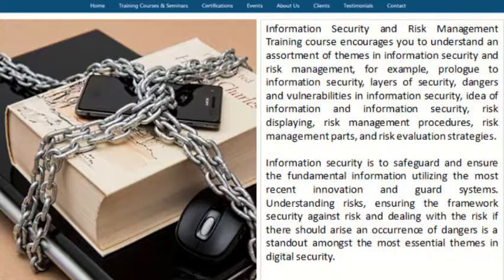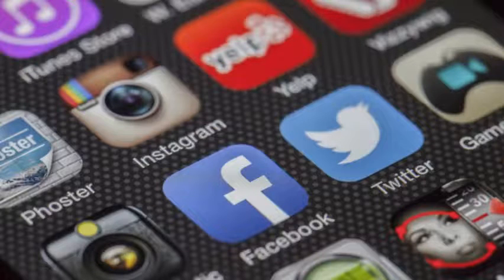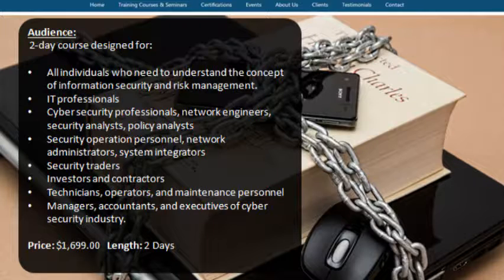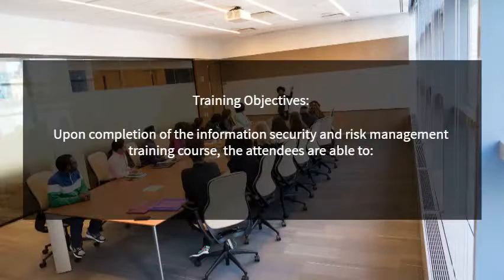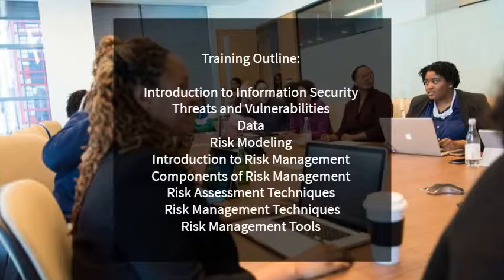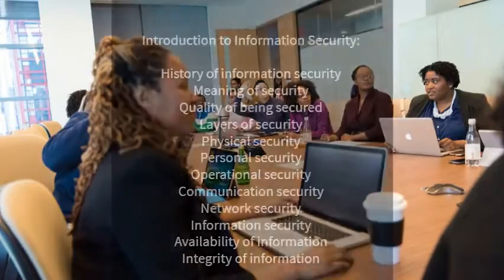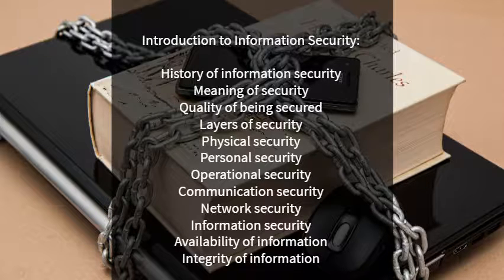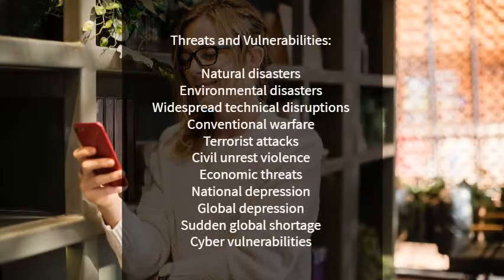Information Security and Risk Management Training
Information Security and Risk Management Training course encourages you to understand an assortment of themes in information security and risk management, for example, prologue to information security, layers of security, dangers and vulnerabilities in information security, idea of information and information security, risk displaying, risk management procedures, risk management parts, and risk evaluation strategies.

Audience:
 2-day course designed for:

All individuals who need to understand the concept of information security and risk management.
IT professionals
Cyber security professionals, network engineers, security analysts, policy analysts
Security operation personnel, network administrators, system integrators
Security traders
Investors and contractors
Technicians, operators, and maintenance personnel
Managers, accountants, and executives of cyber security industry.

Price: $1,699.00 Length: 2 Days

Training Objectives:

Learn the main concept of information security
Understand the threats and vulnerabilities in information security network
Recognize the vital data and be able to preserve the security of the data
Understand the concept of risk, modeling techniques and analysis approaches
Be able to understand the concept of risk management, classification of the risks and recovery plans
Explain the main components of risk management in cyber security
Understand the risk assessment techniques and their application to information security
Describe the risk management tools and techniques in cyber security

Training outlines:

Introduction to Information Security
Threats and Vulnerabilities
Data
Risk Modeling
Introduction to Risk Management
Components of Risk Management
Risk Assessment Techniques

Hands-on and In-Class Activities,Sample Workshops Labs for Information Security and Risk Management Training are also available.

Learn more about this information security and risk management training.